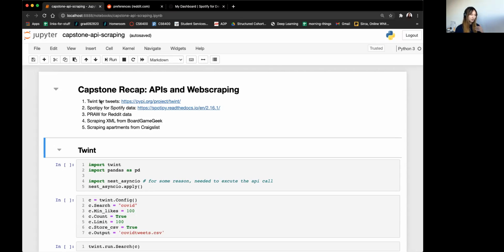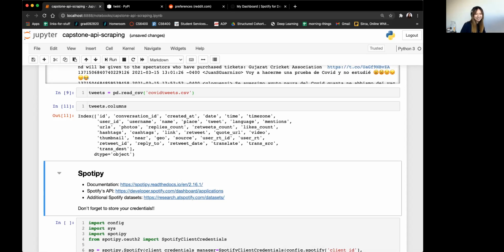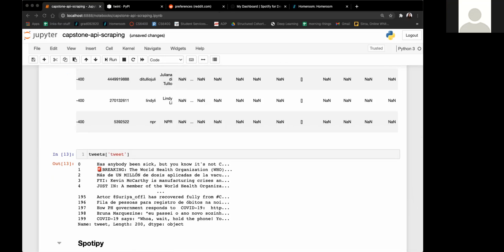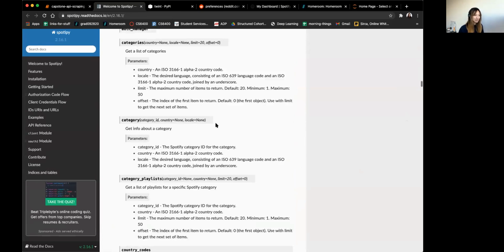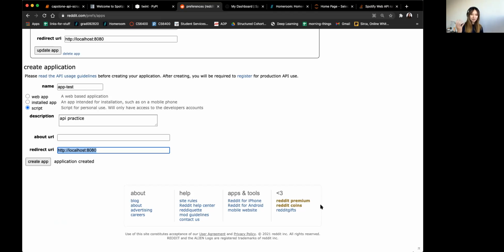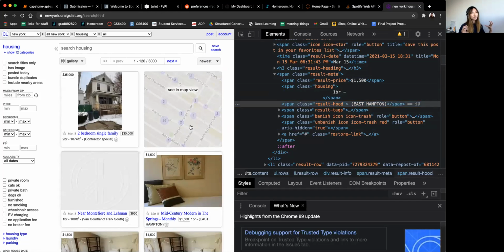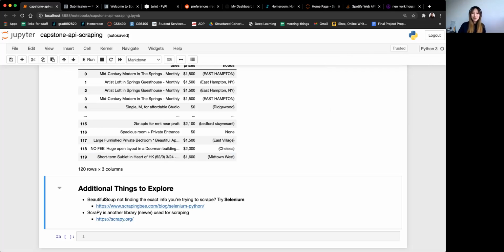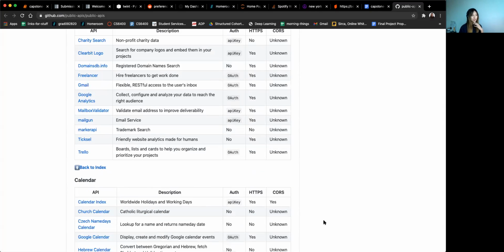Capstones: Reviewing APIs and Webscraping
- Twint for tweets
- Spotipy for Spotify
- PRAW for Reddit
- Scraping Craigslist